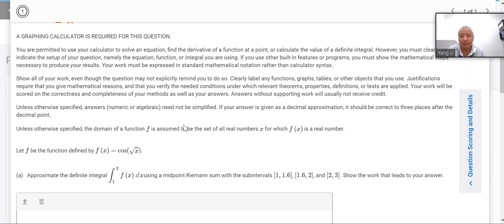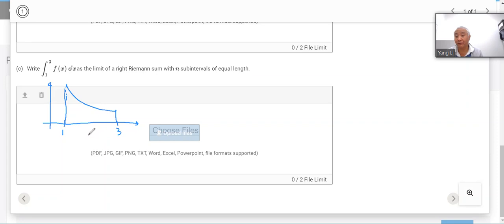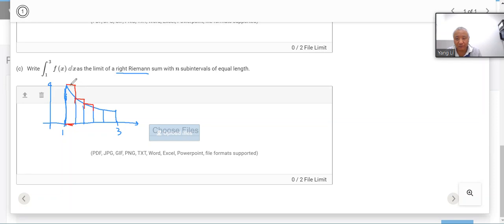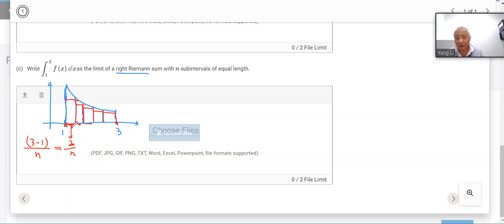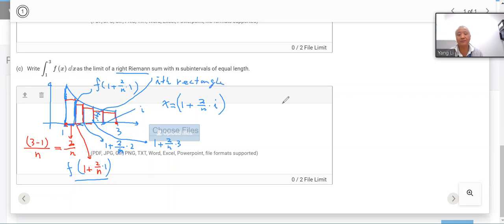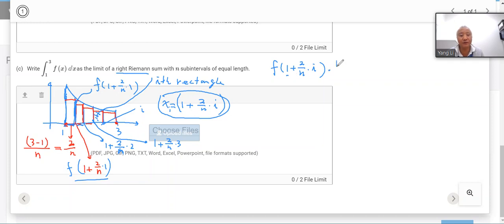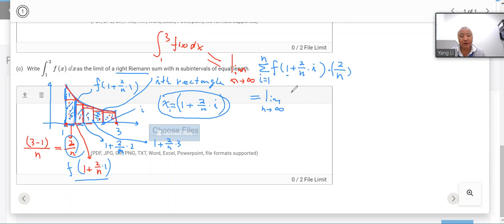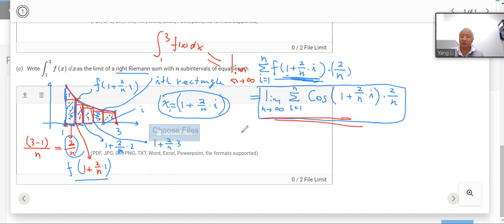AP calculus Riemann Sum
Find Riemann Sun